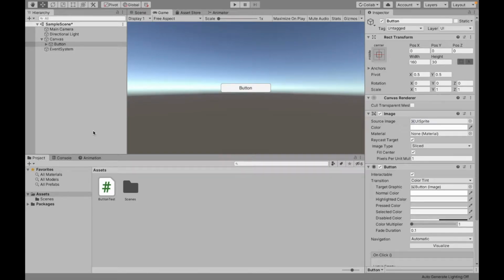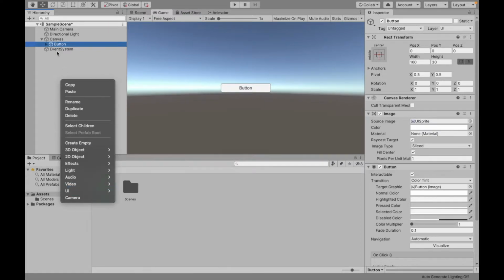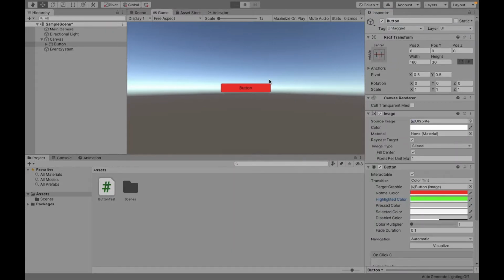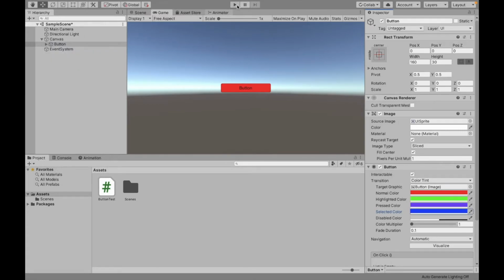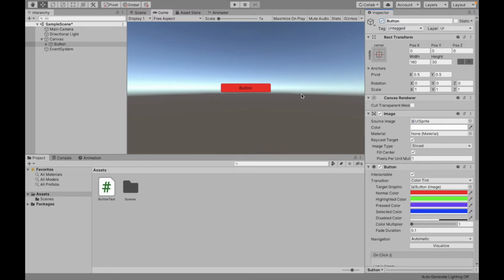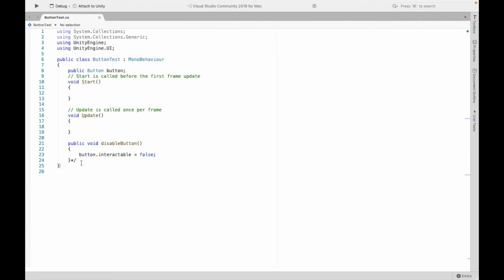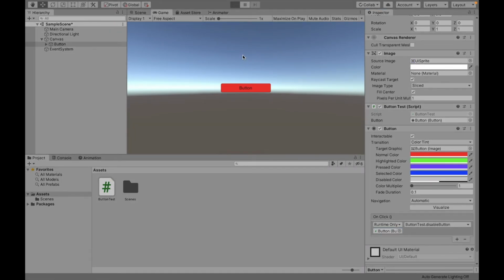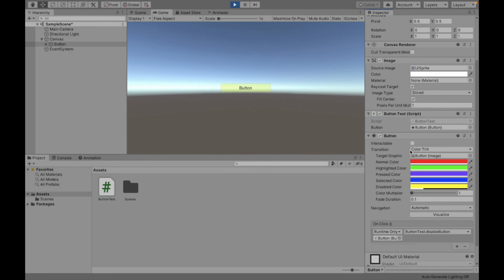What Do the Button Colors Mean in Unity?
The video will explore what each of the button colors affects.